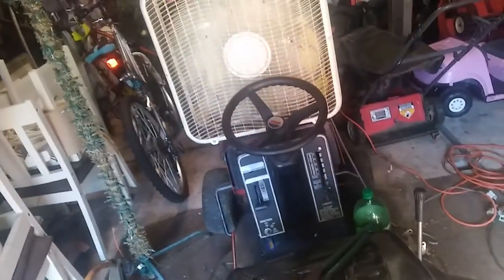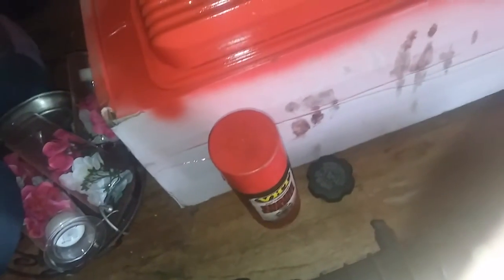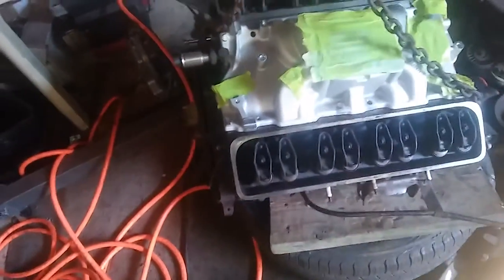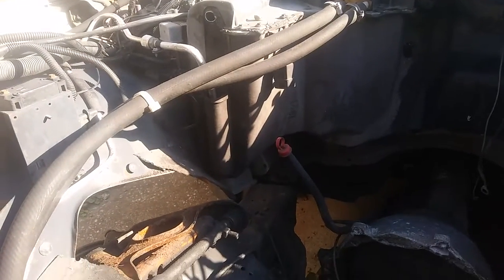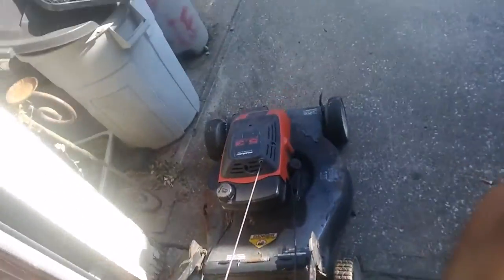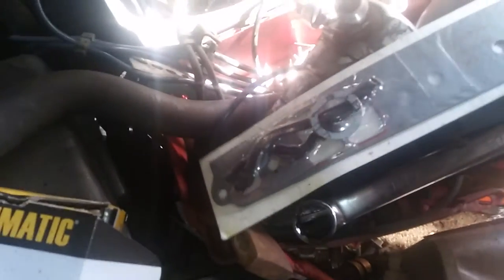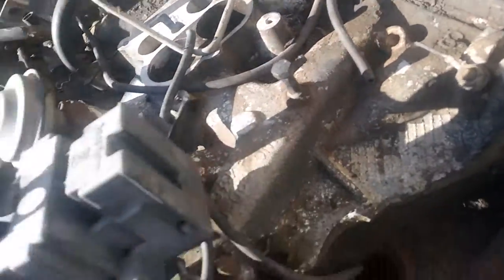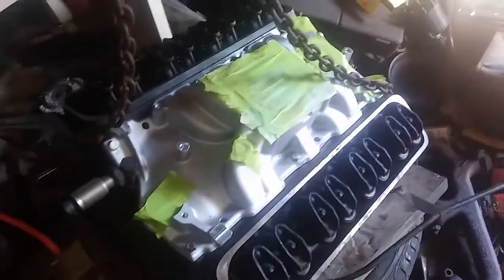Wagon Update - More Prep Cleaning And Painting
The drill gave me a nurple 😂😂😂.